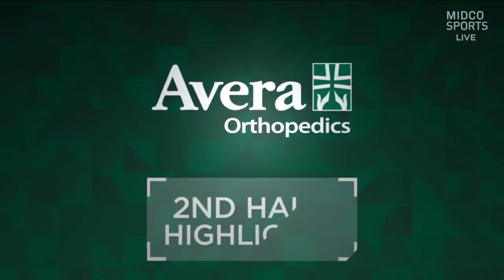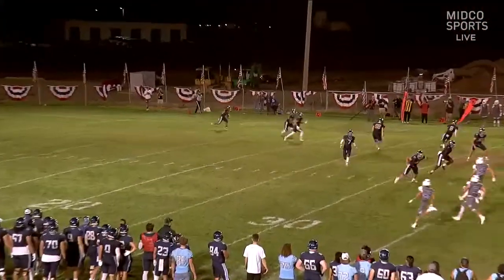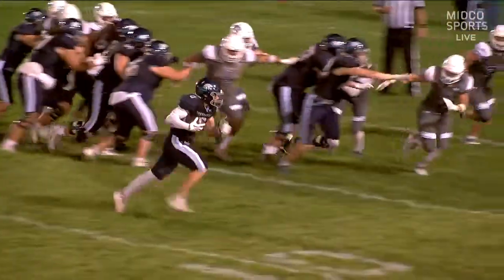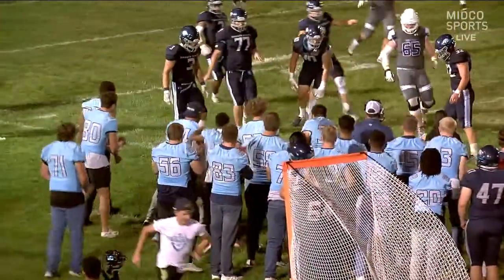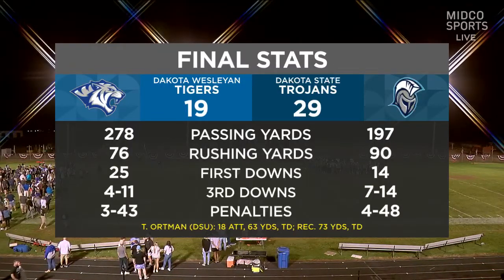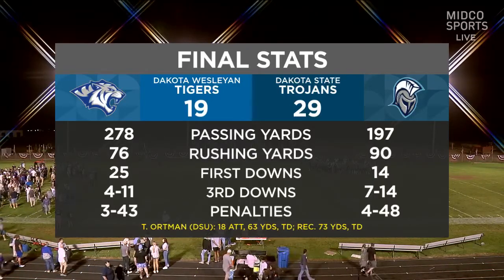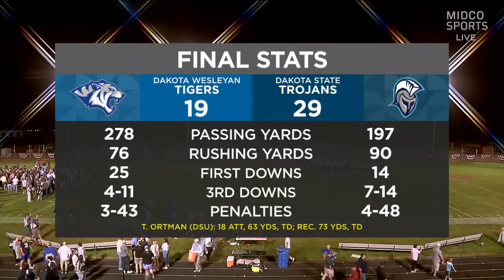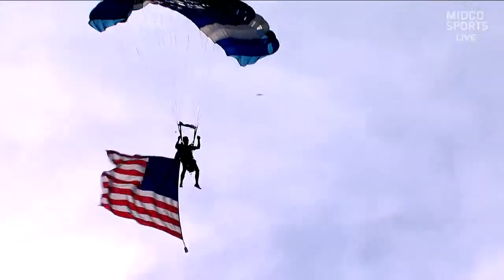Dakota State vs. Dakota Wesleyan (29-19) | 08/25/22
Dakota State defeats Dakota Wesleyan at home in Madison, S.D. Watch the game recap highlights here.